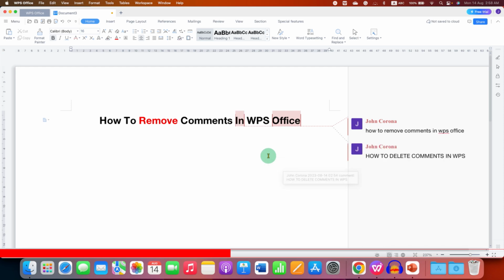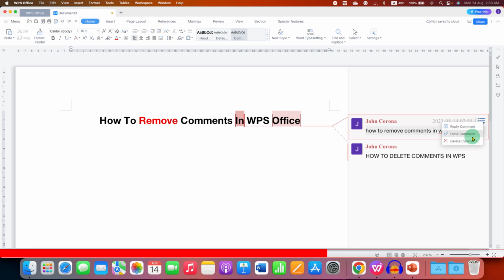How To Remove Comments In WPS Office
In this WPS Tutorial Video Learn How To Remove Comments In WPS Office document. You can delete comments one by one throughout the document to remove comments from a whole document in WPS Office